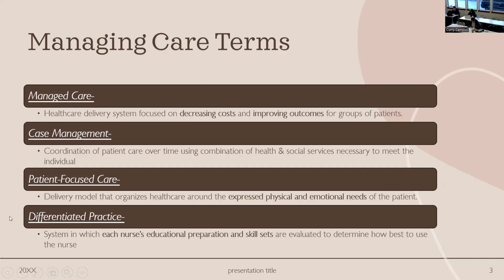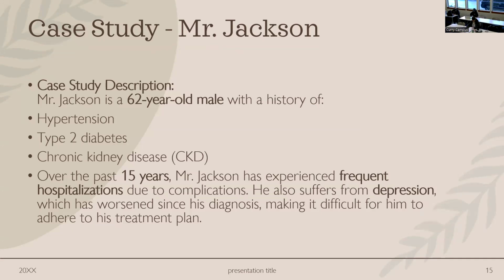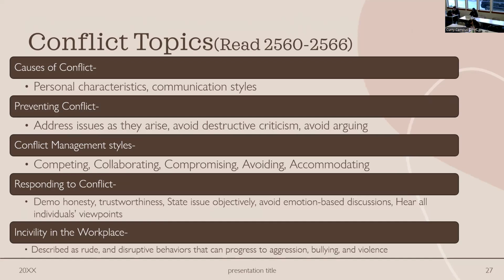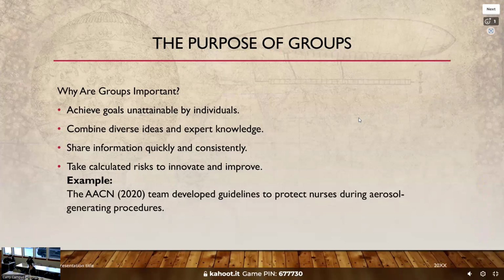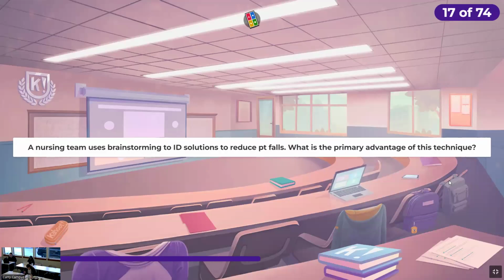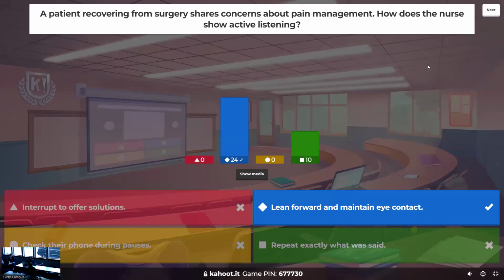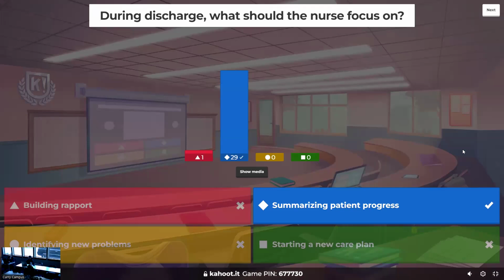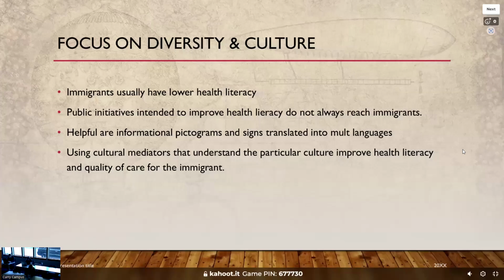Week 2 Case Management, Communication Teaching